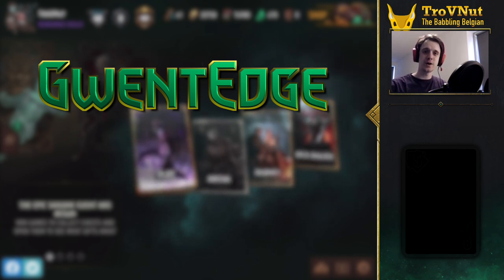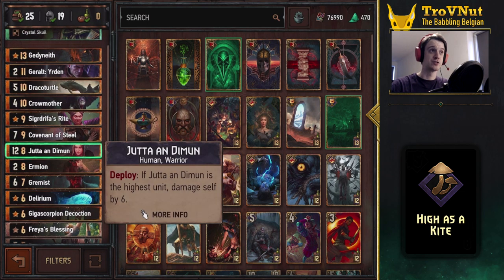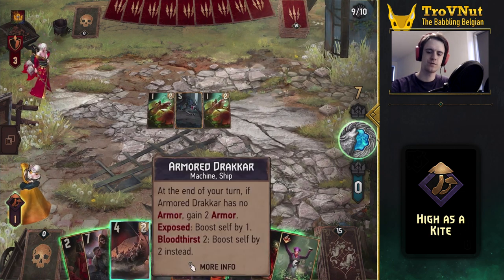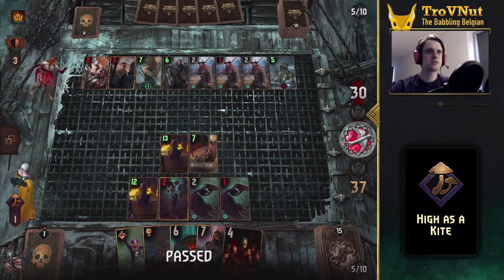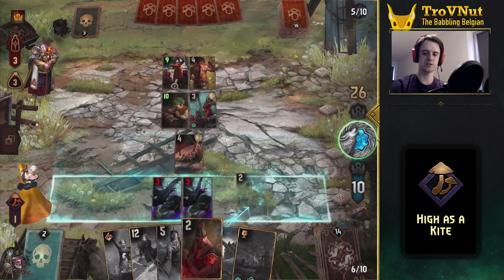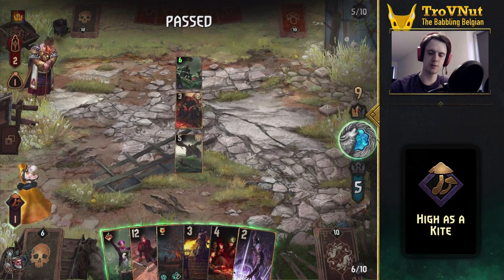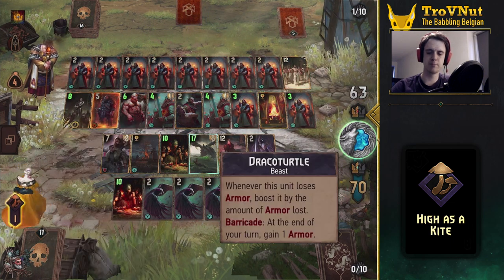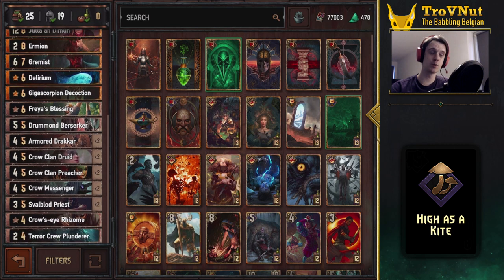Gwent | High as a Kite [SK Battle Trance deck guide] - GwentEdge - Gwent Tips & Strategy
Druids are always up for a good time and when their 'Alchemy' experiments get out of control they start to see the craziest things. Such as a humongous Dracoturtle for example, imagine that. That's exactly what happens when you play this deck, let's get high as a kite (by playing Gwent, not dabbling in dubious substances...).